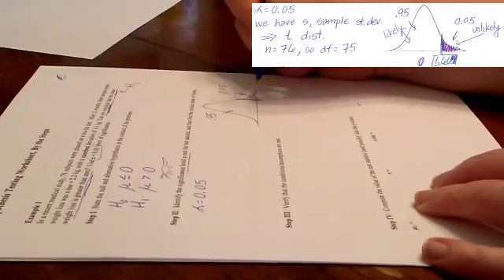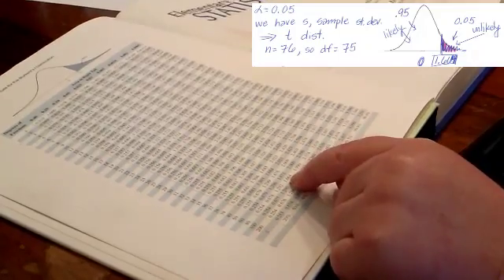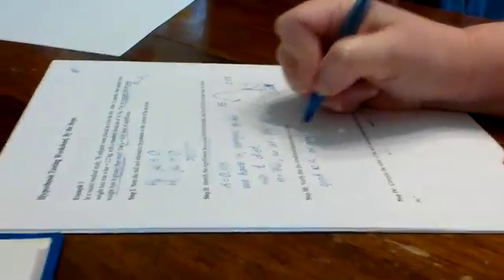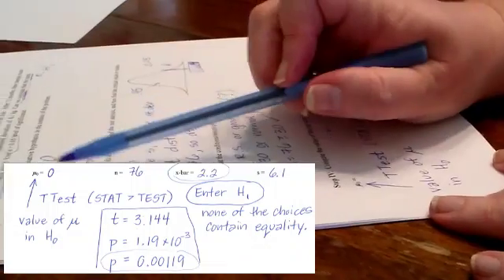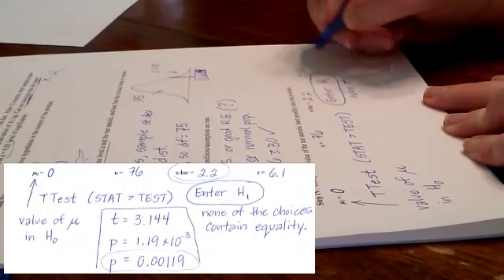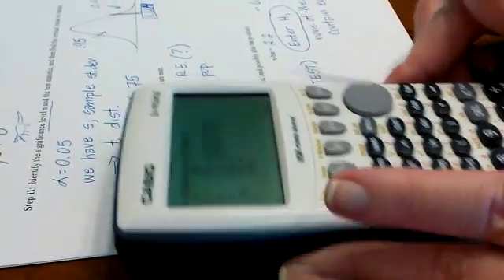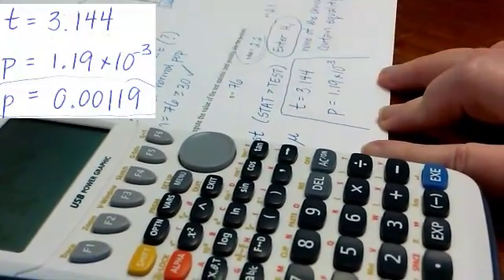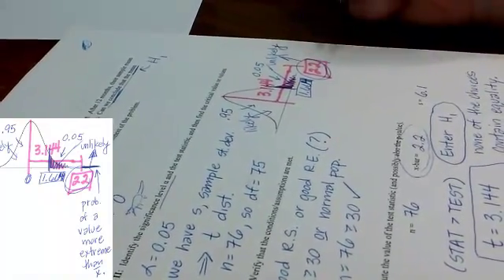Lecture Example1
This is Example 1 from the Hypothesis Testing Handout.  I've posted this for anyone who missed class or who wants to see it again.